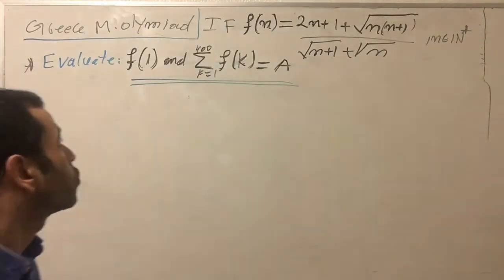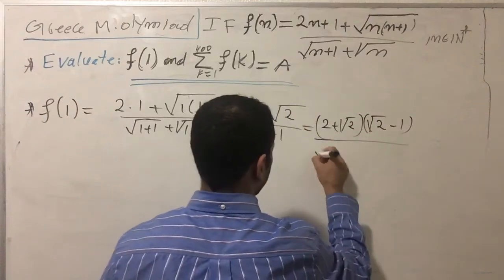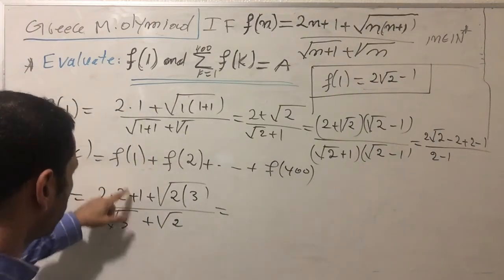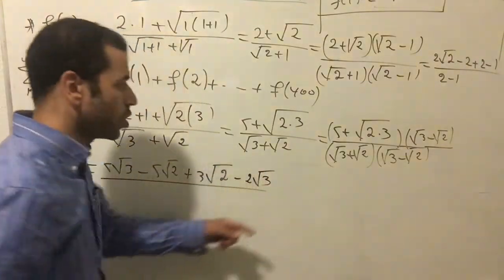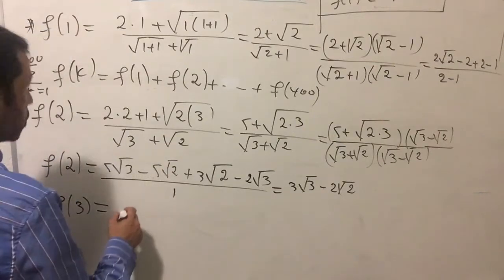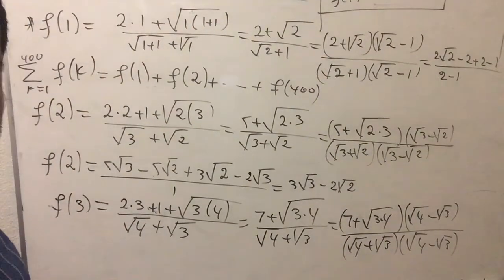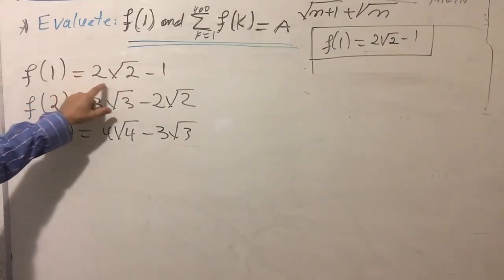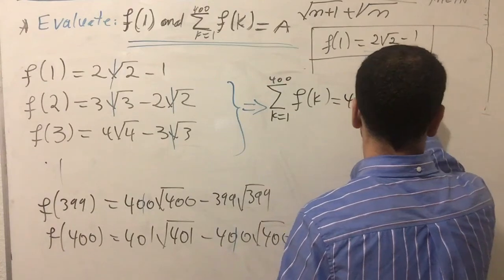hard greece mathematical Olympiad